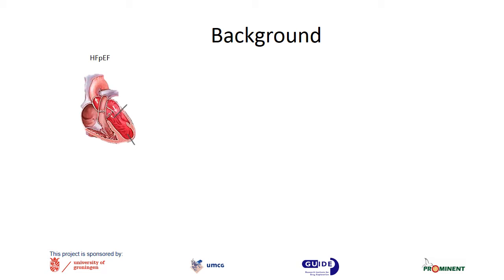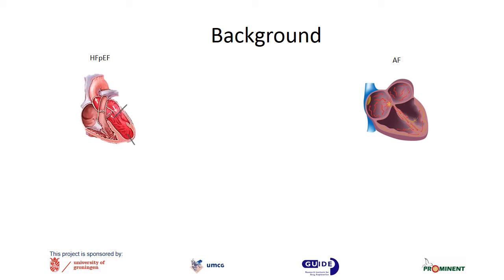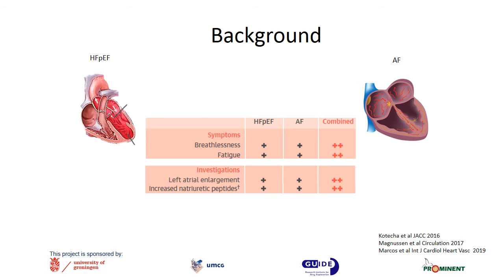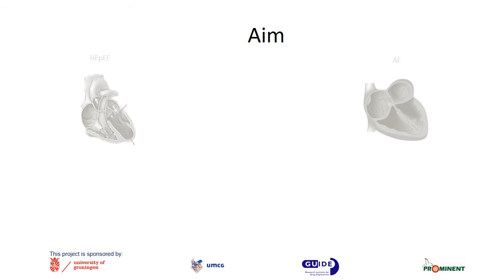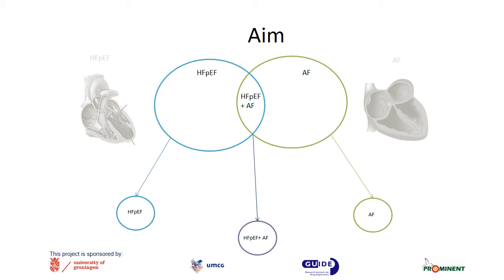4 4 Vicente